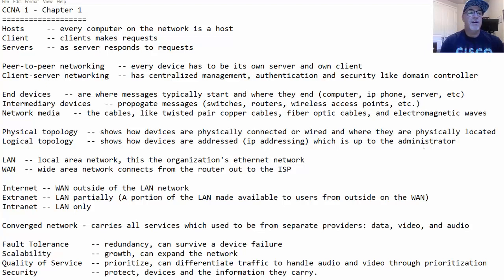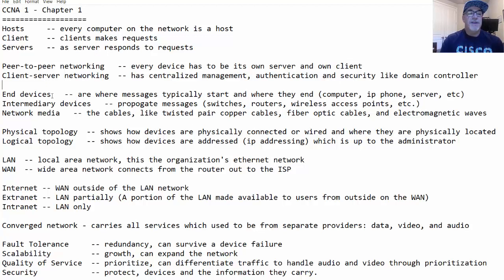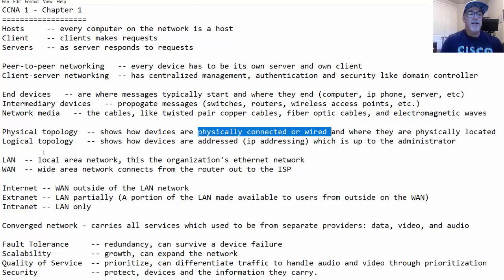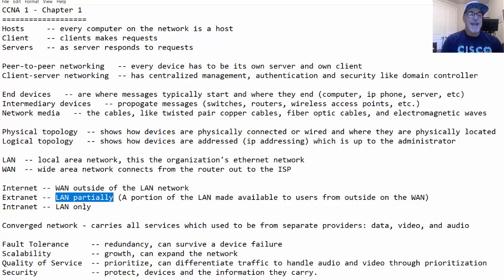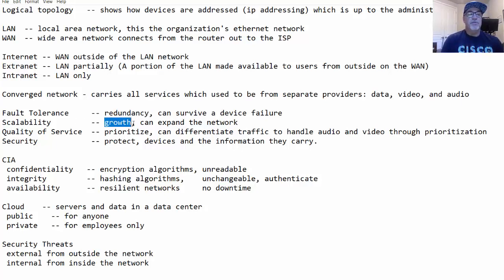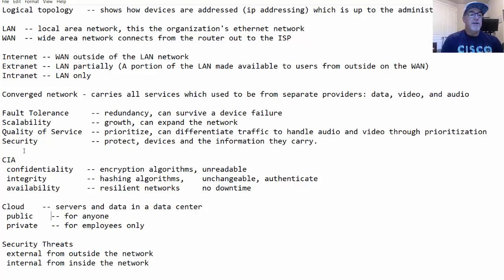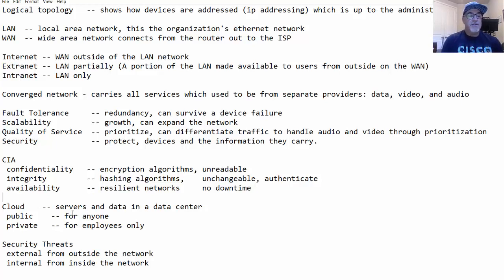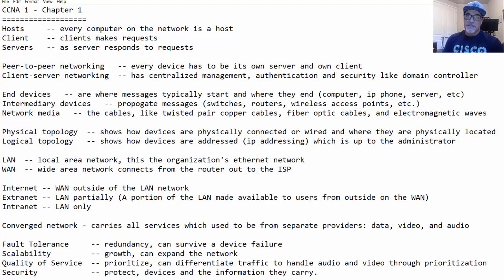1. CCNA Ch1 - Basic Terms and Concepts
This video covers basic terms like host, client, server, end devices, intermediary devices, media, WAN, LAN, cloud, and more